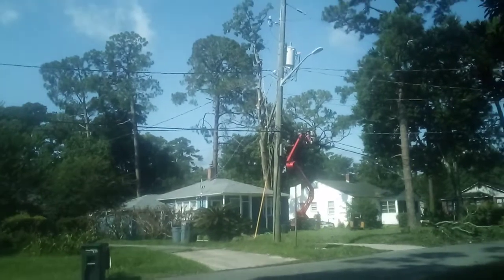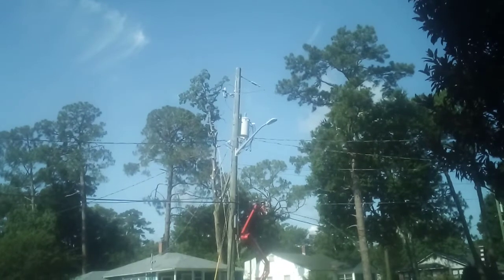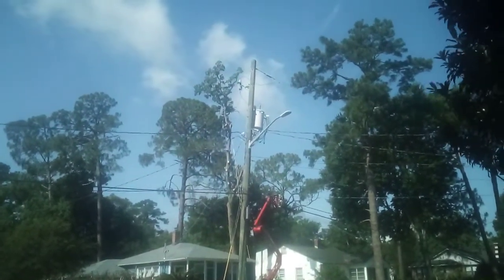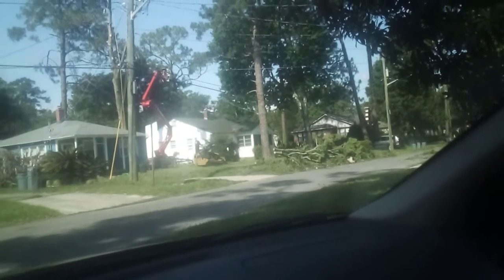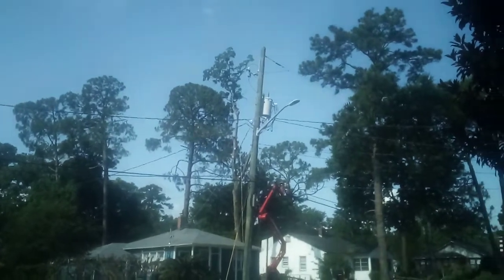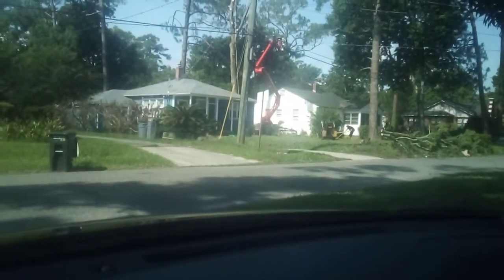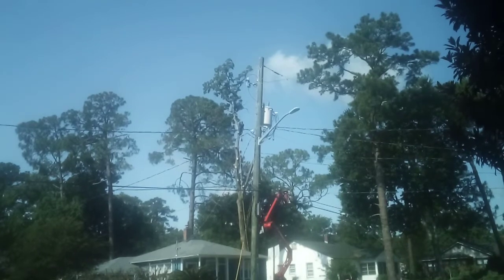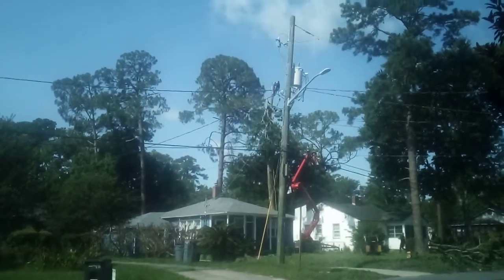Wood is Heavy